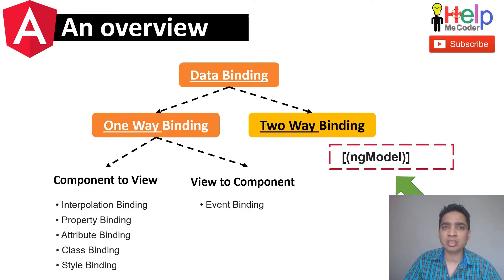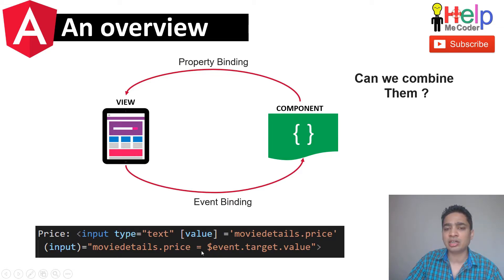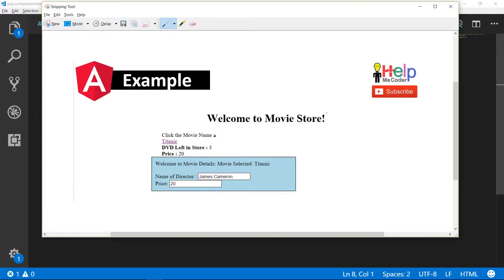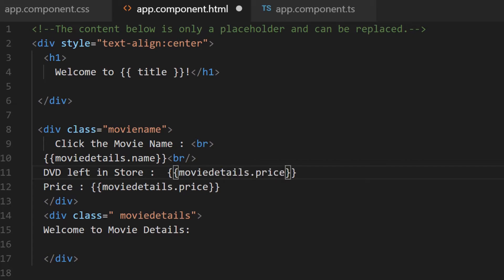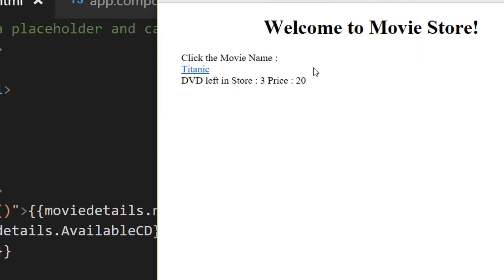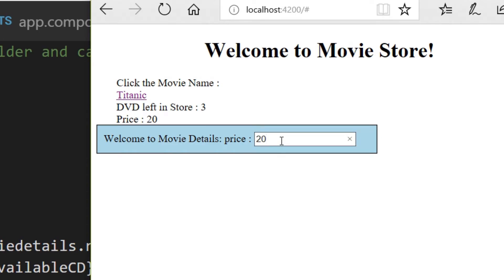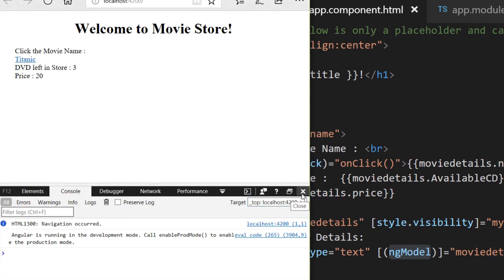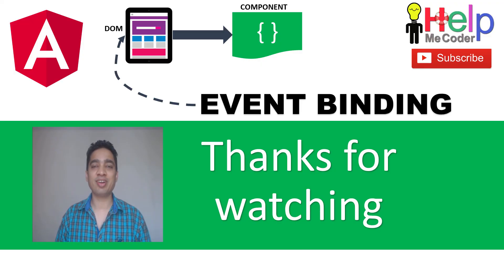Two way Binding in Angular and ngModel : Part 6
Welcome to Part 6 of Angular series on " Two way Binding in Angular and ngModel "